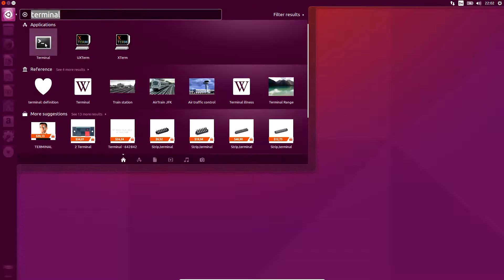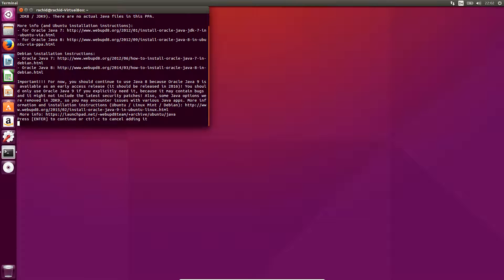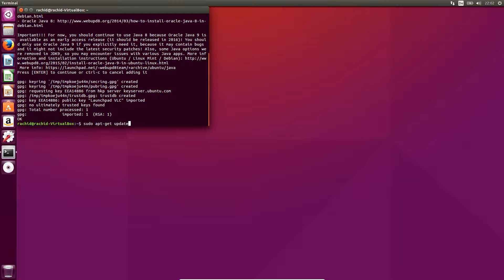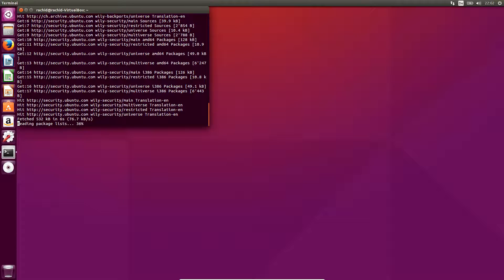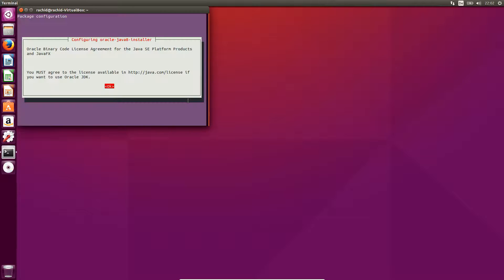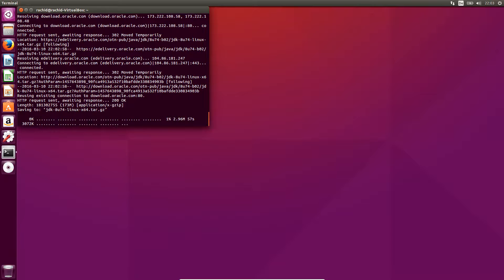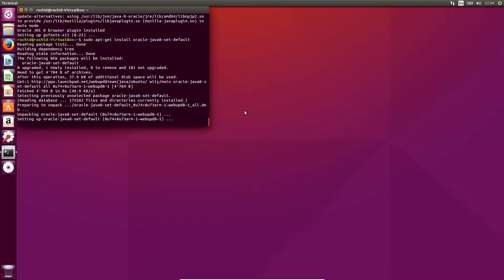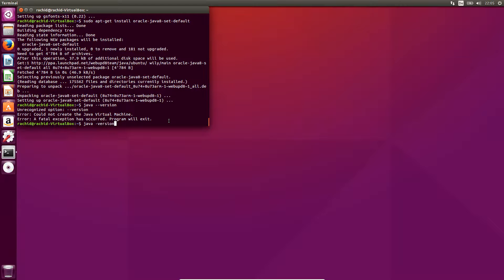Installing Java 8 on Ubuntu 15.10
This screencast show you how to install Oracle Java 8 on Linux Ubuntu  15.10.
for more articles on Java.

In the following are the linux commands used in the screencast:
 sudo apt-get install oracle-java8-set-default
 java  -version